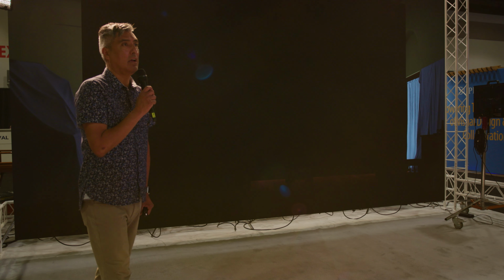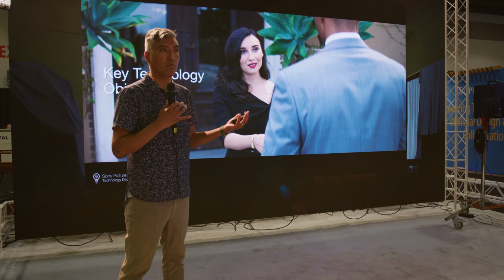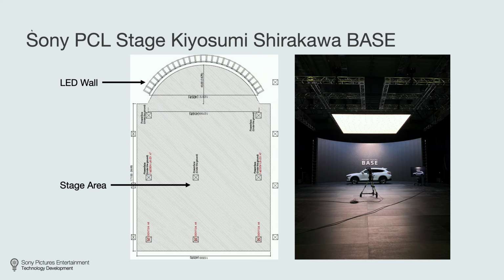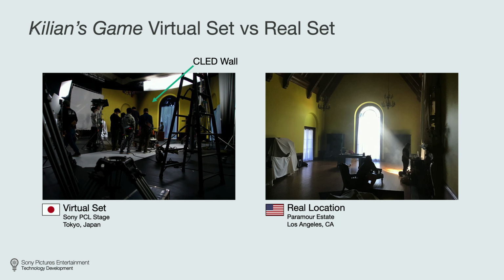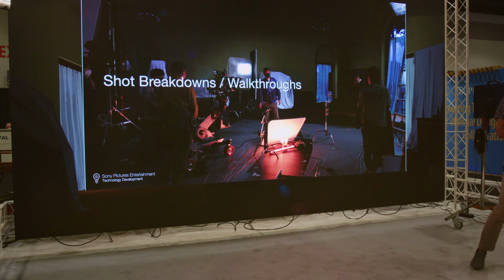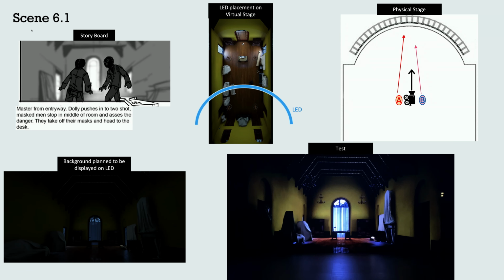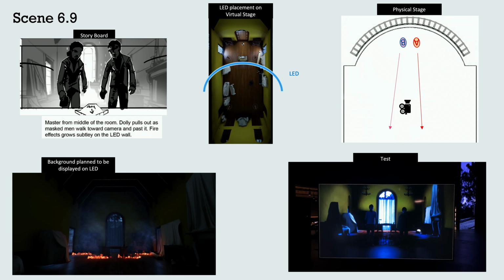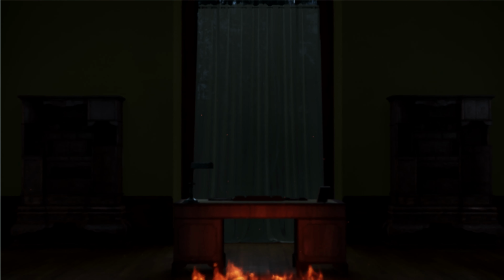Killians Game - Sony Virtual Production Strategy (vETC@Siggraph2022, Day 3 - Thursday, August 11th)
Sony will break down the making of Killans game, tools, tech and strategy around virtual production for on set Virtual Production.

PRESENTER:
Daniel De La Rosa, VP, Post Production, Sony Pictures Entertainment